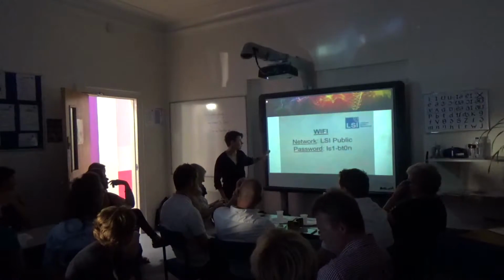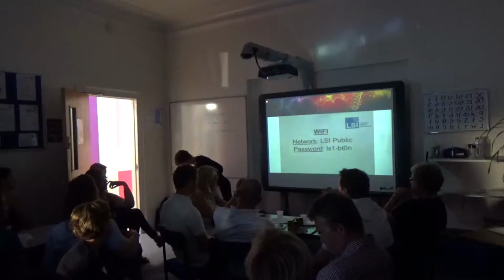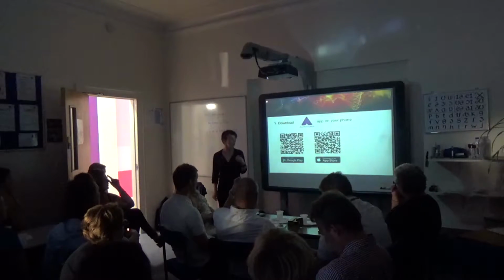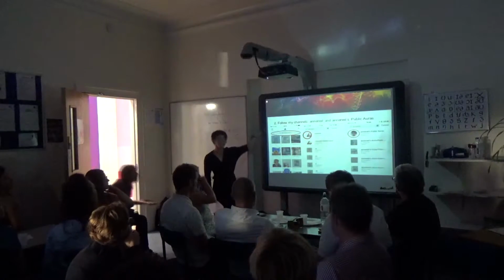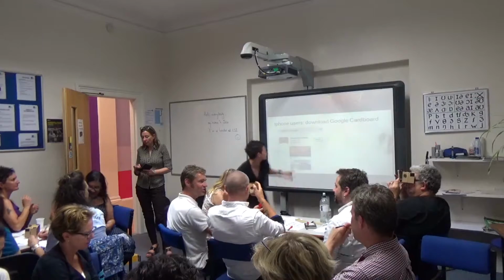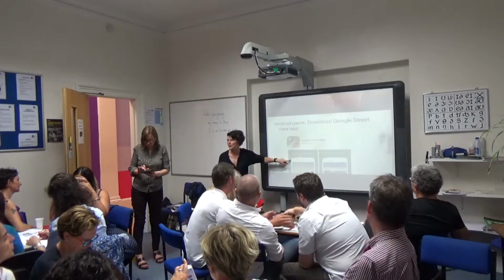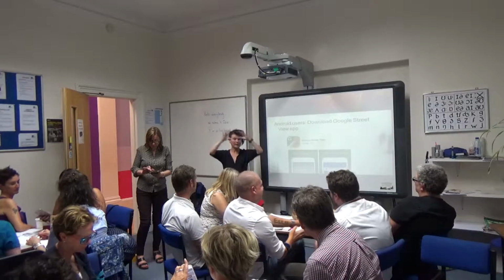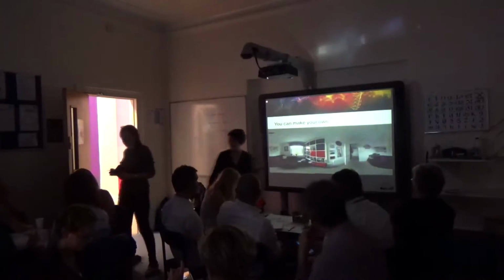Ed-Tech Tools for the Language Classroom: Teacher Training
Anna Neil delivers a very informative and valuable teacher training session on educational technology. Do you want to learn more about tools you could use in class? Then watch this video to find out more.

A huge thanks to the Sussex Director of Studies Association for organising and recording this teacher training workshop.